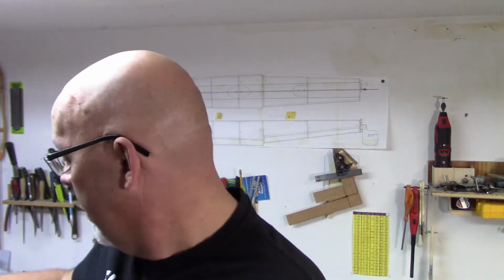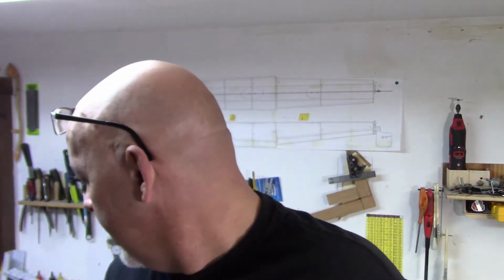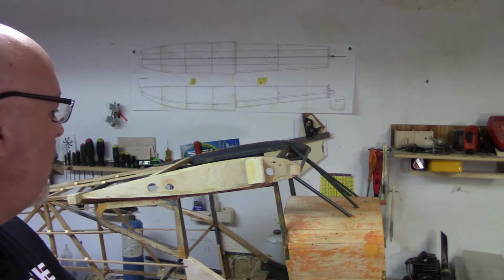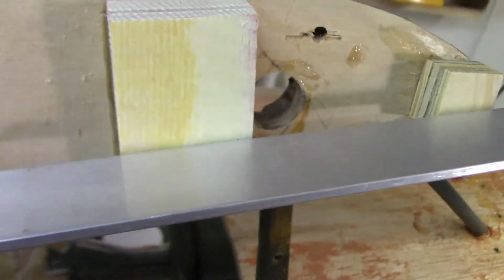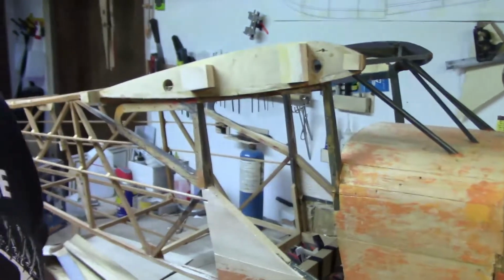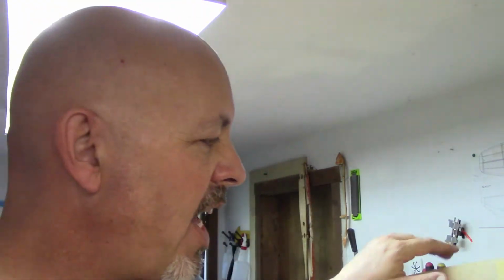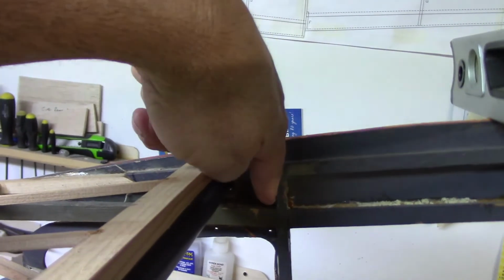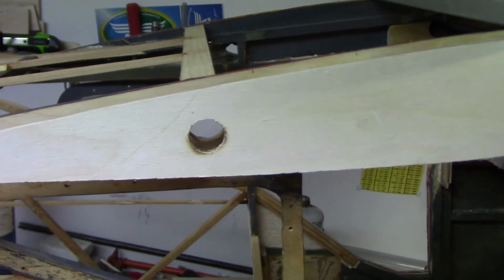33% Clipped Wing Taylorcraft Restoration - Video 36 - Wing Mounts Pt.1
33% Clipped Wing Taylorcraft Restoration - Video 36 - Wing Mounts Pt.1

Time to finish repairing and constructing new wing mounts.